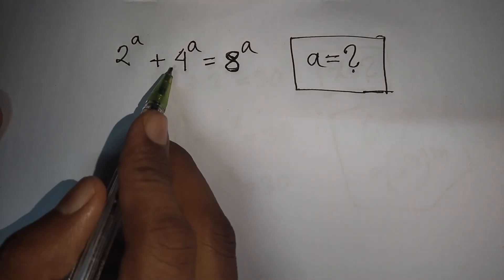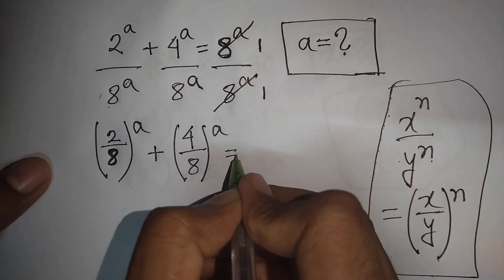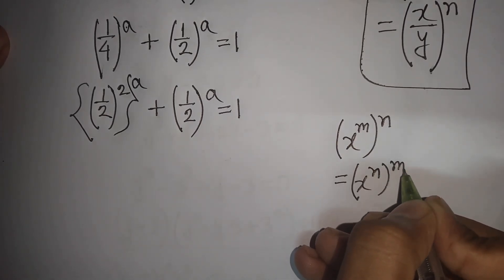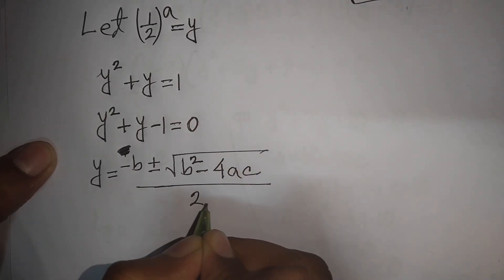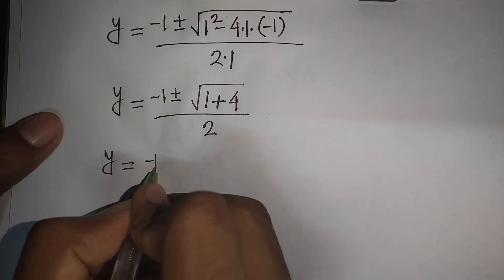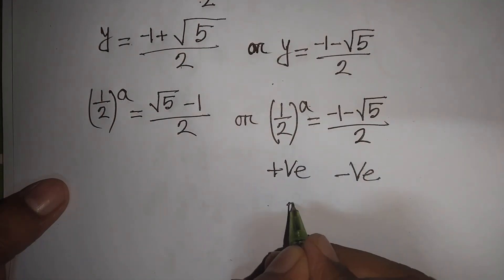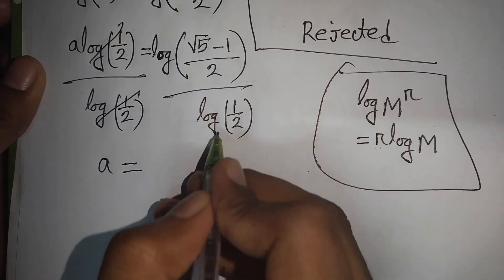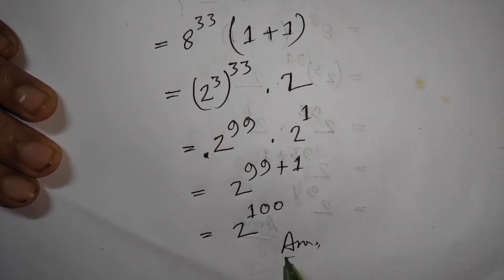Math Problem Solution✍️